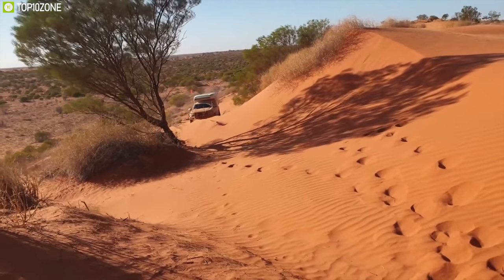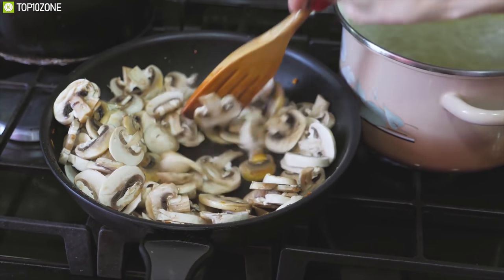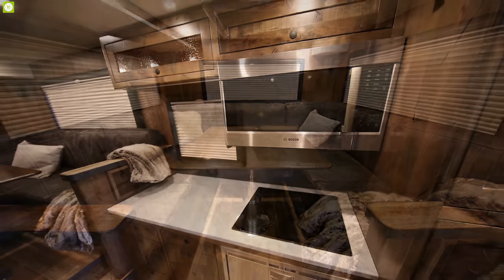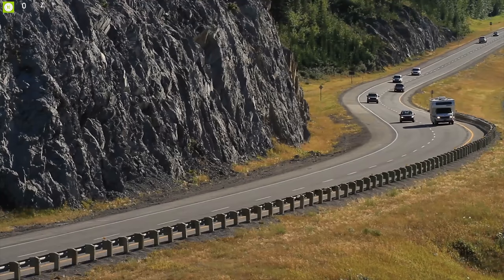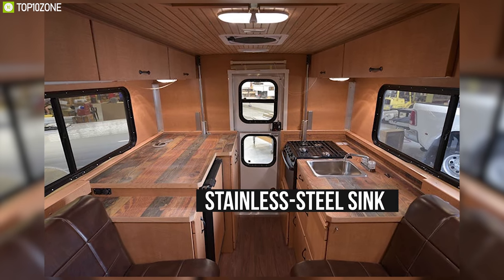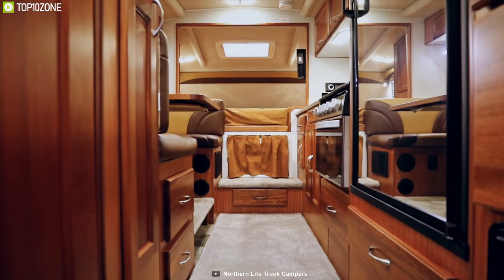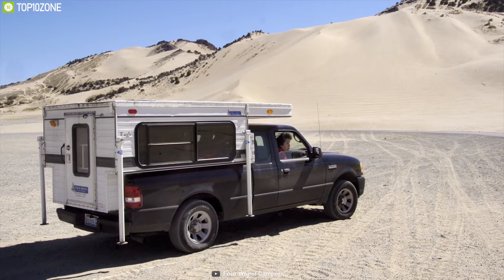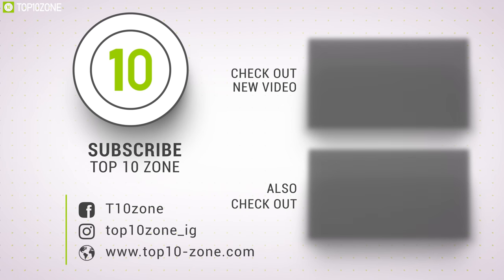Top 10 Amazing Truck Camper for Off-Road Adventure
Top 10 Best Truck Camper that offers excellent living space with ultimate comfort to make your road trip a success.

0:00 - Introduction

01:03 - 10. Outfitter Apex 8

02:19 - 9. Arctic Fox Camper 1150

03:31 - 8. Earthroamer HD

04:39 - 7. Adventure-XT Truck

05:54 - 6. Four Wheel Campers HAWK

07:06 - 5. Alaskan 8.5FD Campers

08:13 - 4. EarthCruiser GZL

09:21 - 3. Northern Lite 8-11EX Dry Bath

10:36 - 2. Four Wheel Campers Project M

11:48 - 1. EarthRoamer LTi